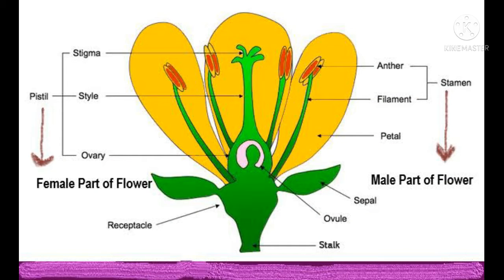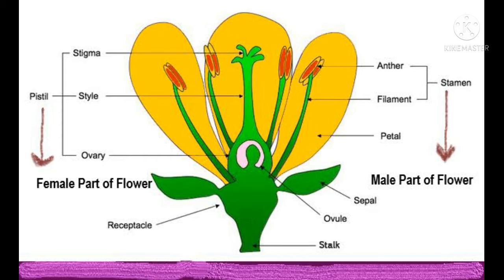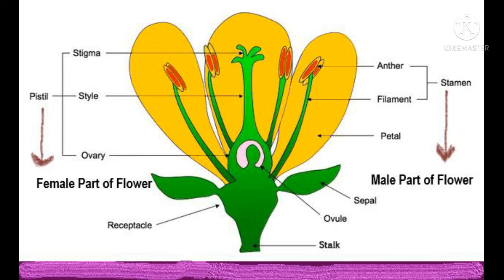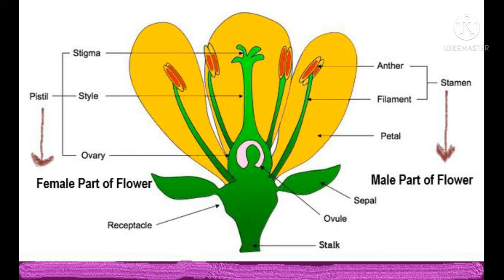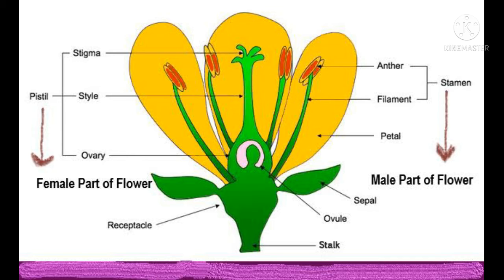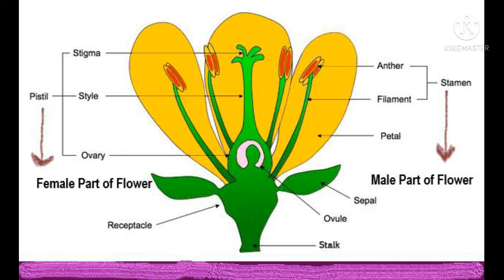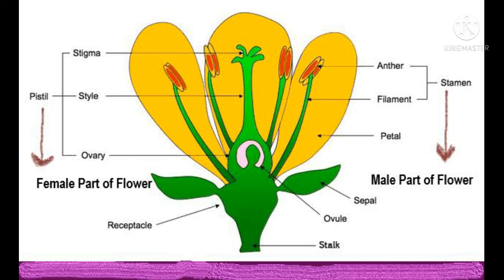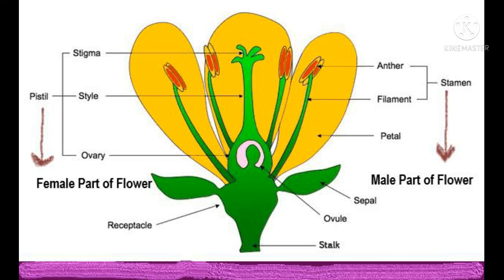Reproduction in plants